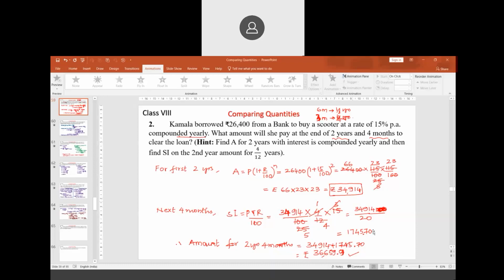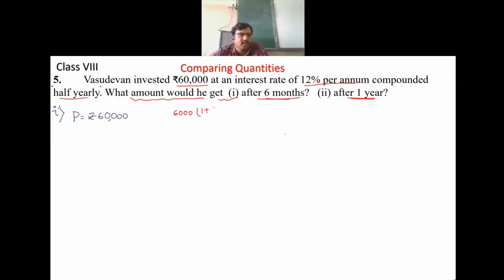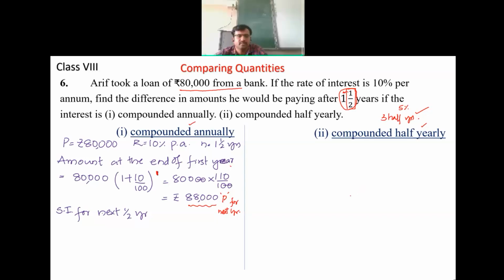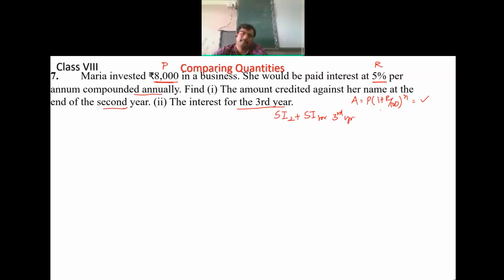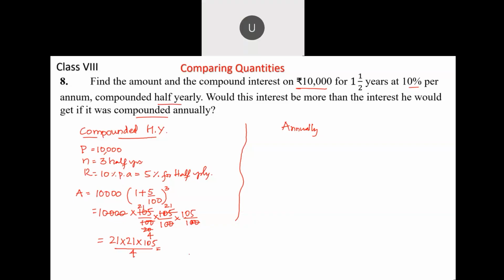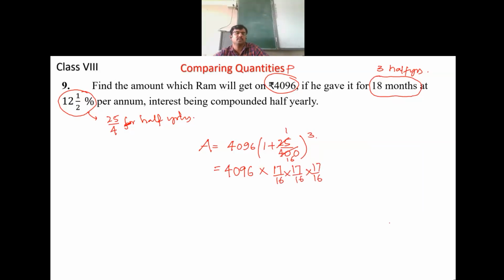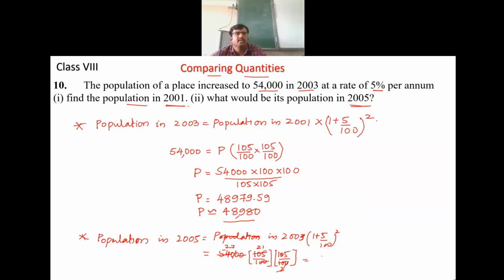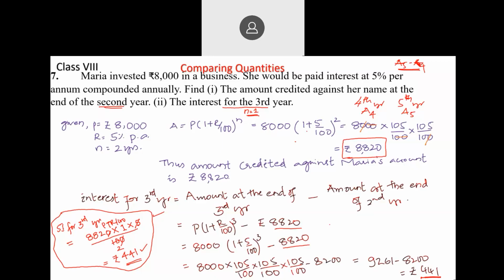09Sep 2021 for Class VIII